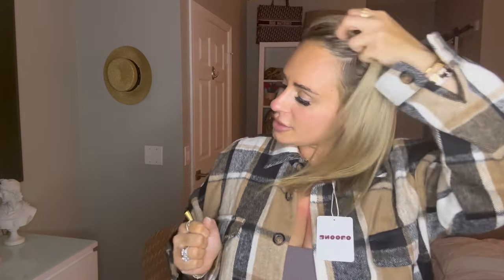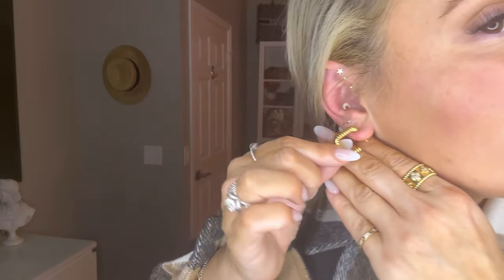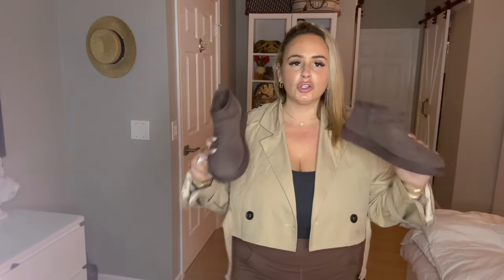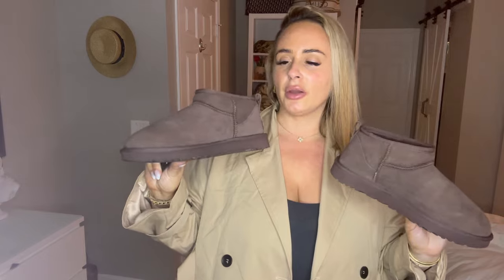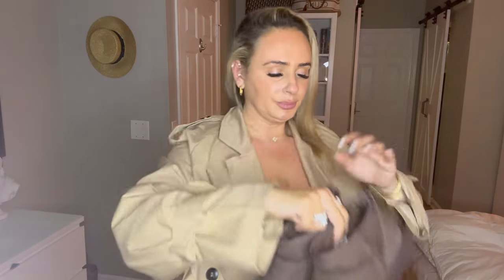Amazon Fashion Finds You’ll Want to See! HUGE HAUL!!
Part 2 of my huge Amazon fashion haul! Lots of outfits to show you all!! All linked below!! I’m just getting started so excuse some of the mishaps of this video! I’m working on getting more smooth…..

Links:
Pink Karl Lagerfeld jacket:

Body suit:

Plaid shacket:

Sequin blazer:

Bomber jackets:

Cropped trench coat:

Trench coat:

Tommy Hilfiger blazer:

Turtleneck sweater:

Wide leg yoga pants:

Split front pants:

Jeans:
Blue jeans are style L2 and black jeans are style C.

Knot detail crystal bags:

Woven sardine bag dupe:

Striped clutch bag:

Ugg Tazz platform:

New balance sneakers: